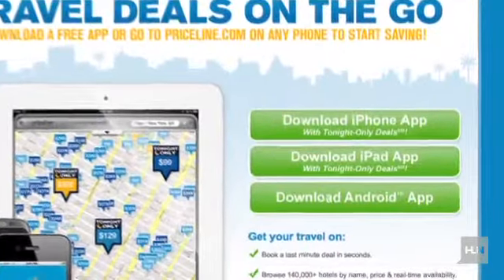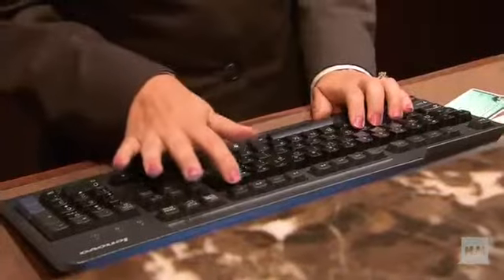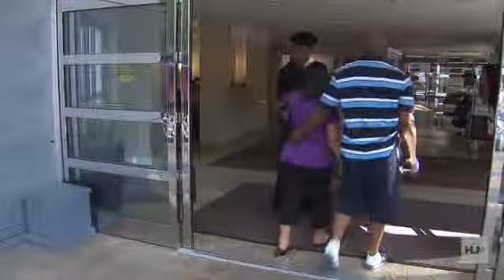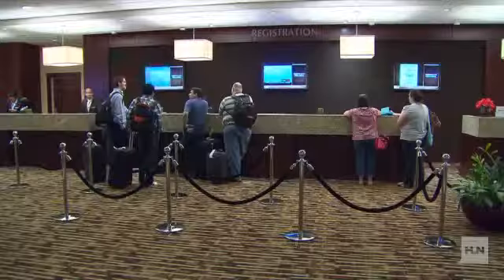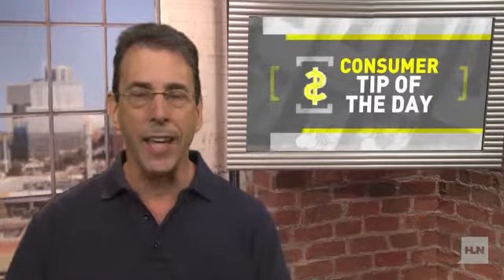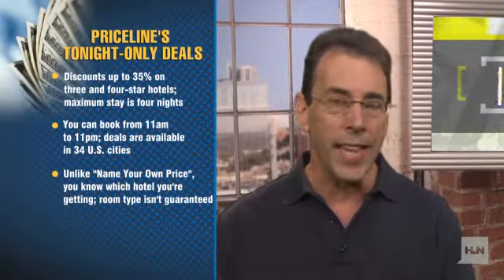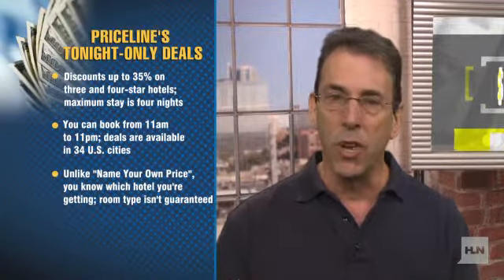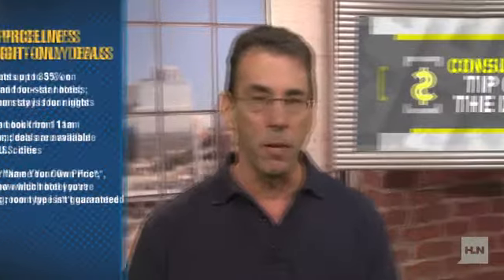Priceline's Tonight-Only Deals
A way to find the best day-of deals on hotels. For more travel tips from Team Clark, click here.